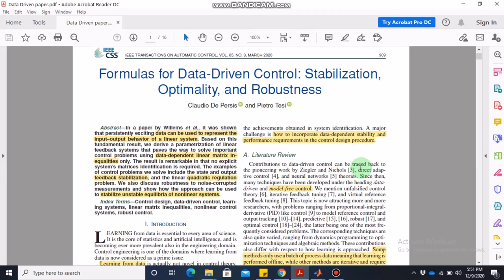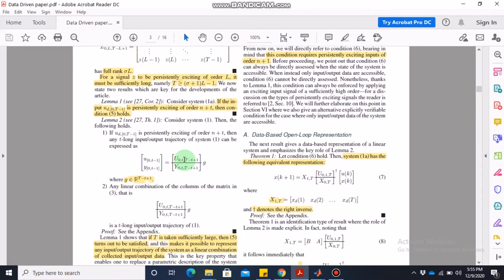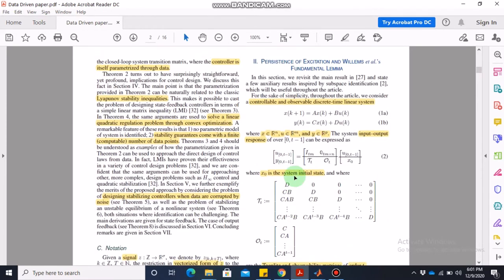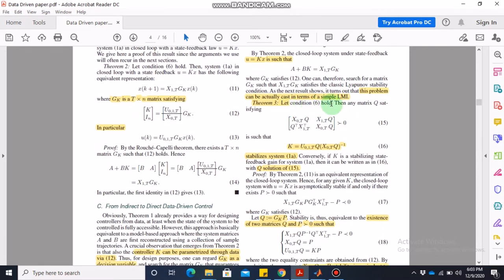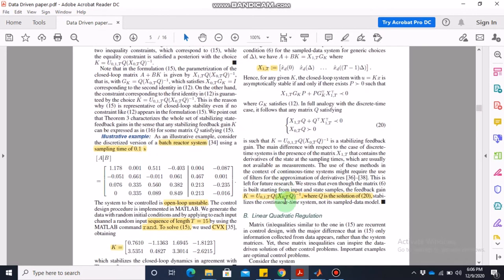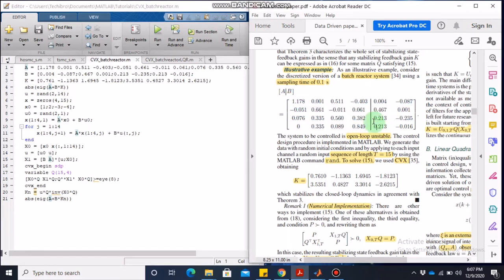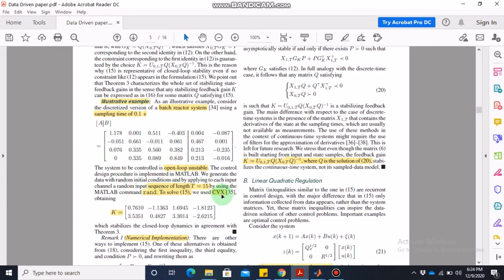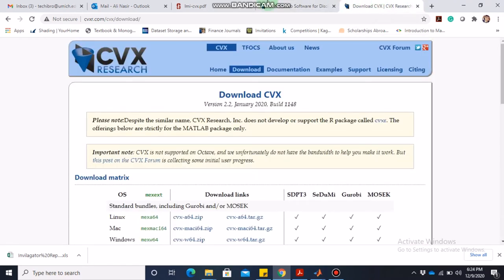Data Driven Control using MATLAB Part 1 Stabilization and Optimal Control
The minimum value of T that ensures the condition in equation (6) is T = (m+1)n+m. Where n is the number of states and m is the number of inputs.